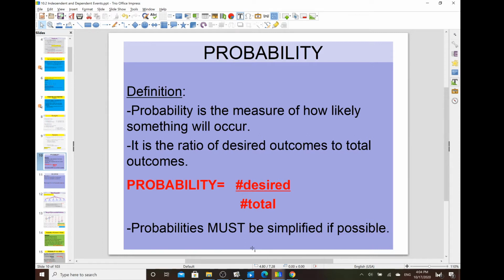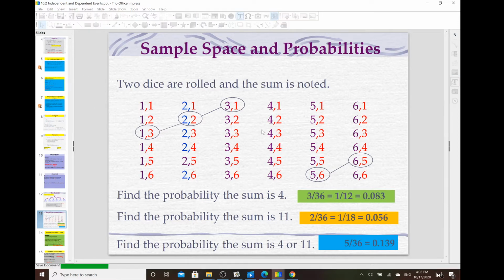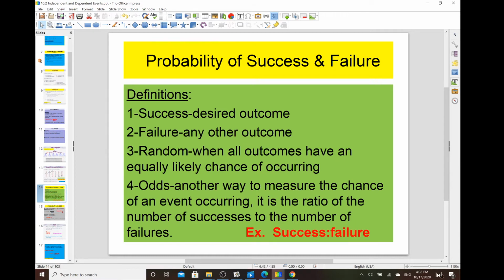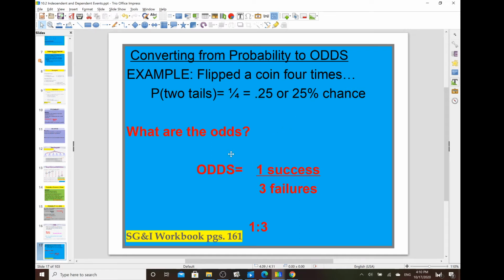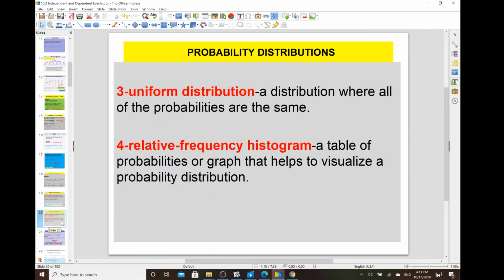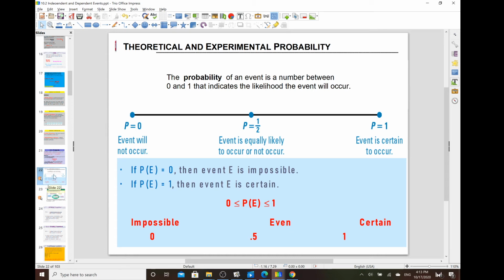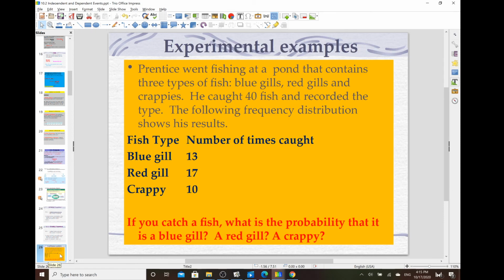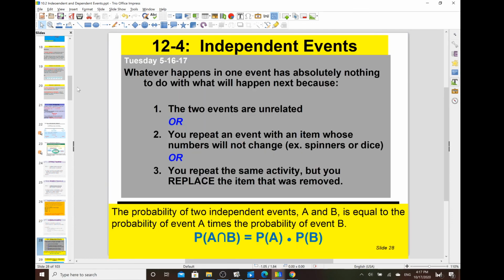Algebra II Honors Ch 10 Probabilities 10 1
Mr. Chen talks about the basic definition of probability  and the way to find the probability of an event. Also, he emphasizes the variety types of probability.